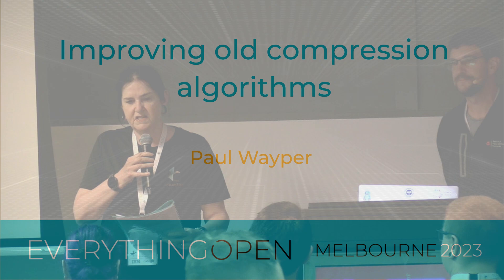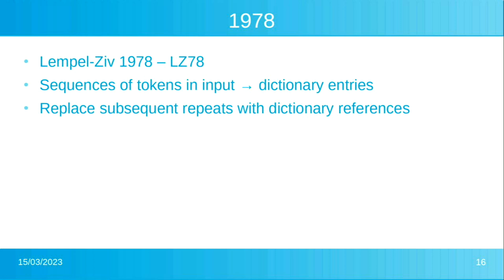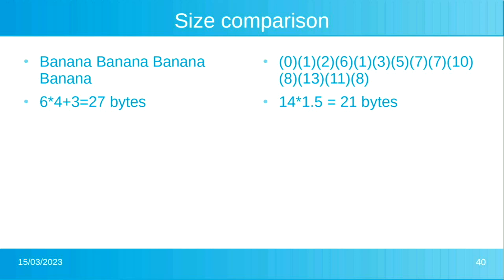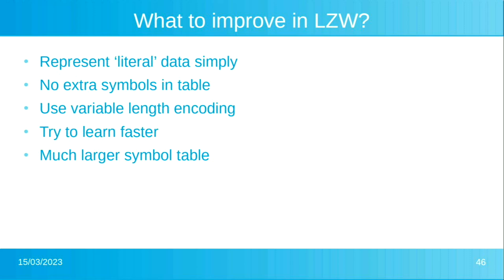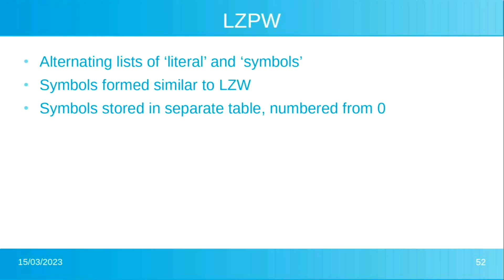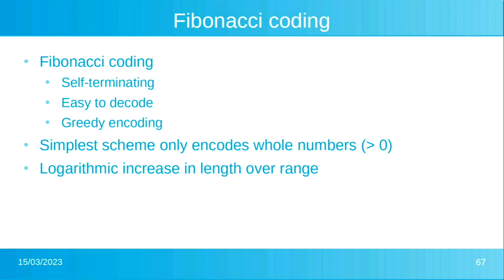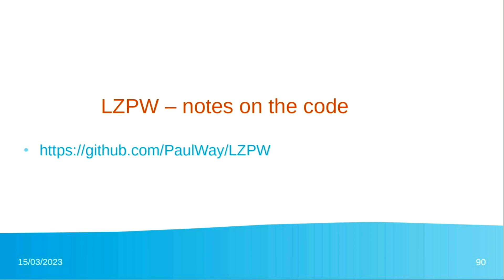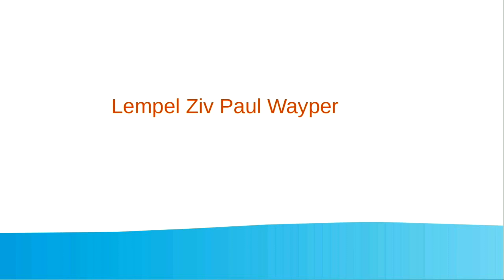"Improving old compression algorithms" - Paul Wayper (Everything Open 2023)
(Paul Wayper) Compression algorithms are used on everything from web traffic to satellites, from backups to real time.  Most of the popular general compression algorithms are based on LZ77, which as its name implies was published in 1977 by Abraham Lempel and Jacob Ziv.  But a year later they produced another algorithm, LZ78, which became the basis of LZW with Terry Welch's improvements in 1984.  Despite being used most commonly in the GIF image format, it doesn't get much attention these days because it is not as efficient as the current techniques such as bzip2, lzma and the recent zstandard.

But why?  What does LZW get wrong, and can it be improved?

In his talk, Paul will go into his research into improving the LZW algorithm, give a demonstration of encoding and decoding, and compare its compression ratios to other current compression methods.

Everything Open is a conference focused on open technologies, including Linux, open source software, open hardware and open data, and the communities that surround them. The conference provides technical deep-dives as well as updates from industry leaders and experts on a wide array of topics from these areas.

Wed Mar 15 14:25:00 2023 at Clarendon Room D